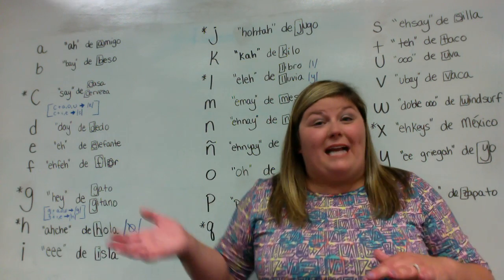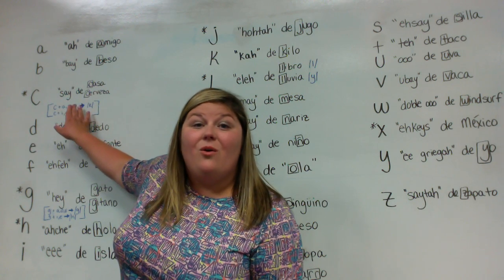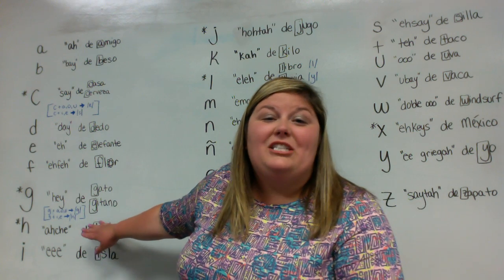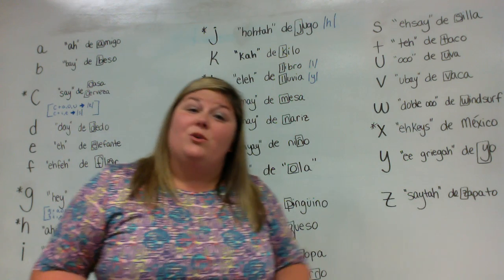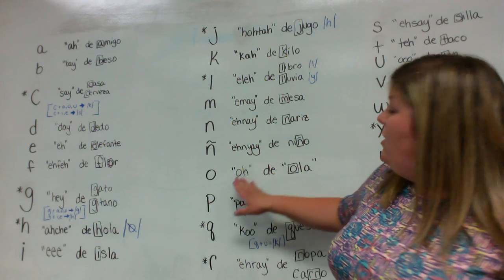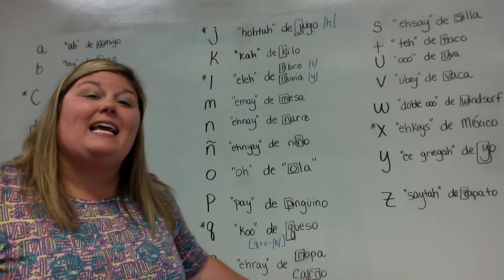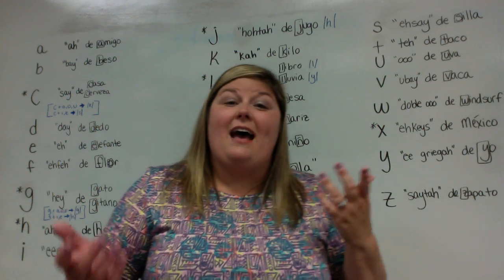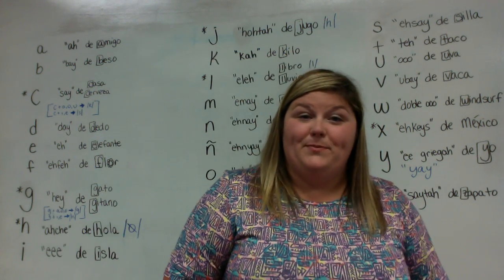abecedario en espanol